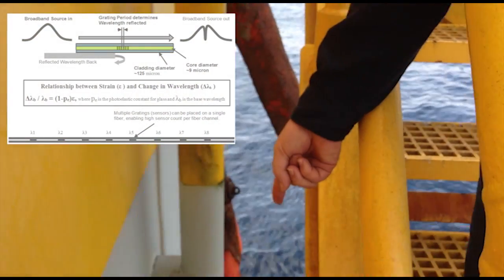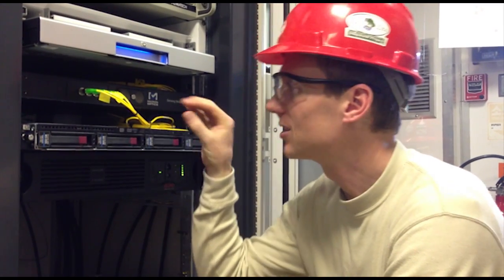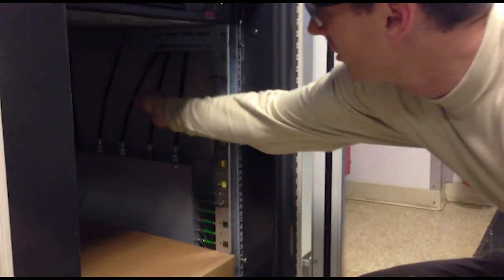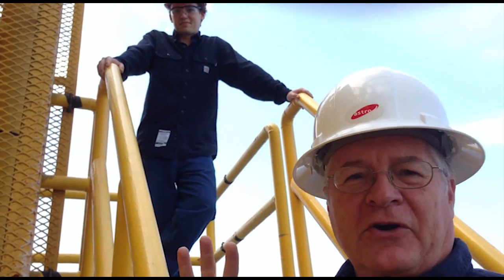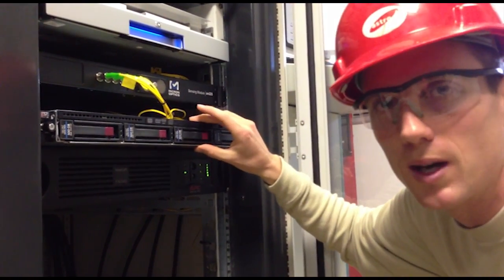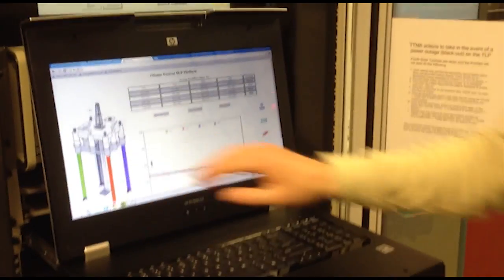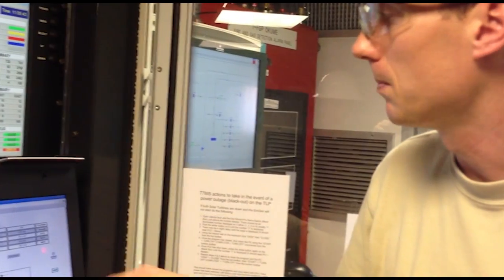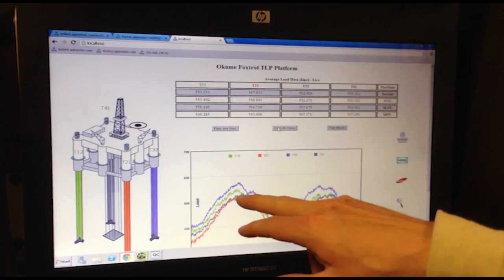Advanced Deepwater Monitoring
Fiber optics offer an attractive alternative to load cells for monitoring strain on tension leg platforms and oil platform risers. Fiber optics have also been used to monitor vibration, pressure, and temperature on subsea systems. Astro Technology is a pioneer in providing these integrated monitoring solutions for deepwater applications. This video details the installation on the Tension Leg Platforms (TLPs) as part of the Hess Okume Complex in Equatorial Guinea.